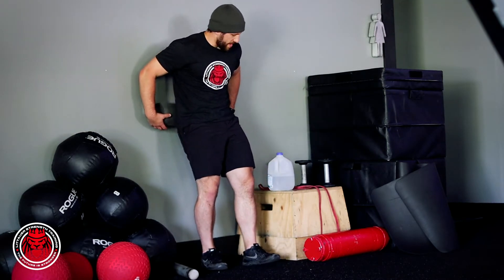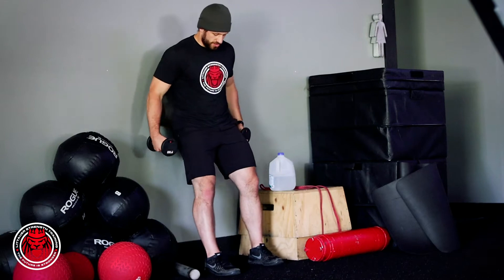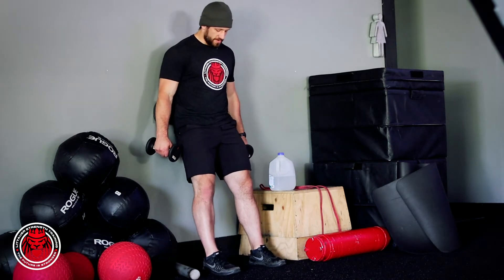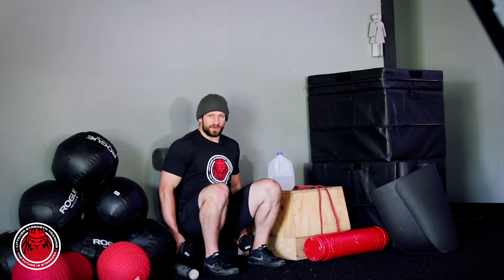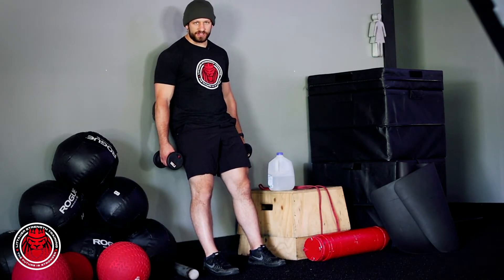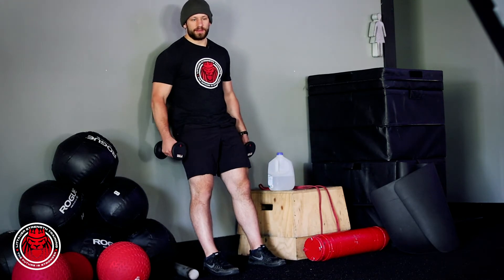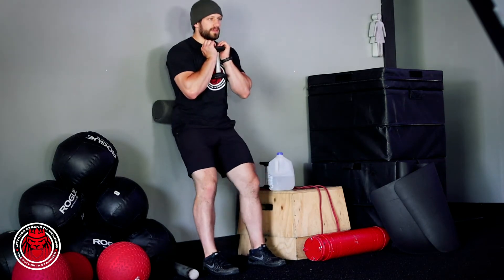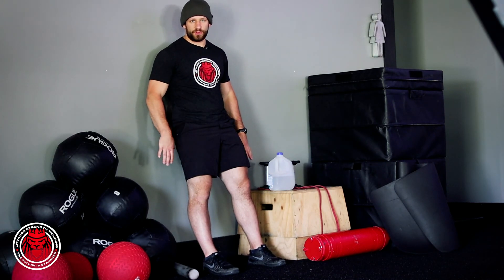Foam Roller Hack Squat